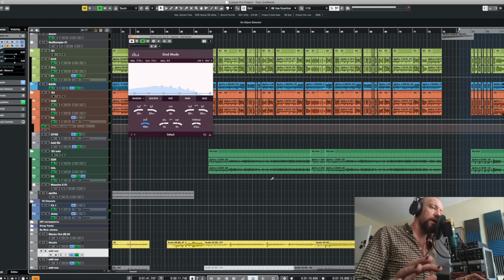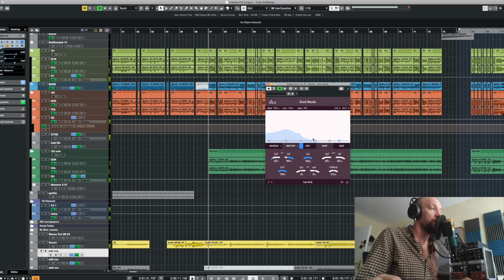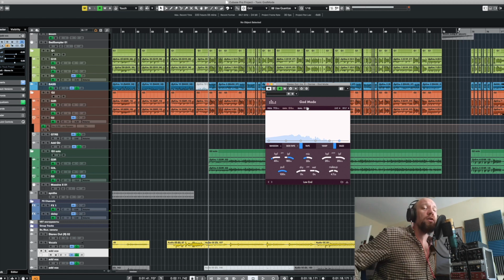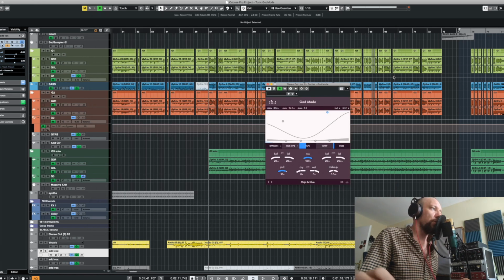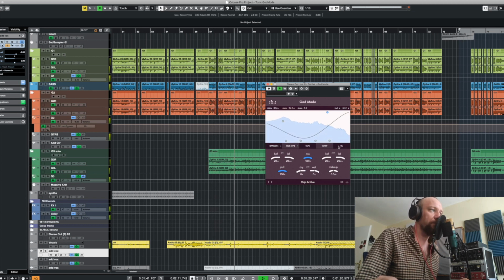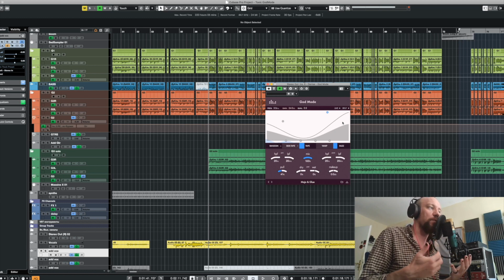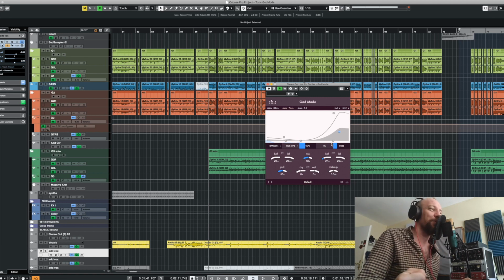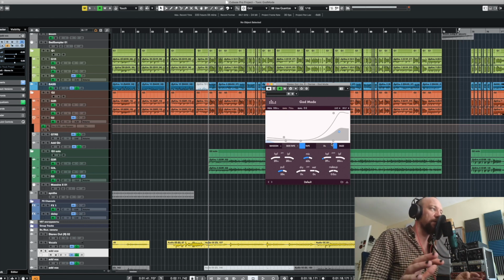Saturating the mix bus using the denise God Mode (with nrec)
denise audio's very own engineer, nrec, gives you three tips for adding saturation to a mix bus in order to glue the bus together creating a more cohesive sound. These tips are alternatives to using EQ and compression.

Learn more about the God Mode Saturator and try it yourself for free